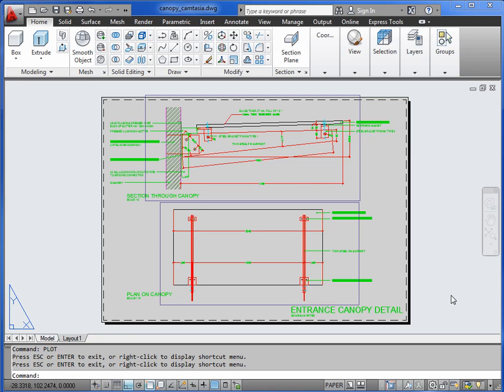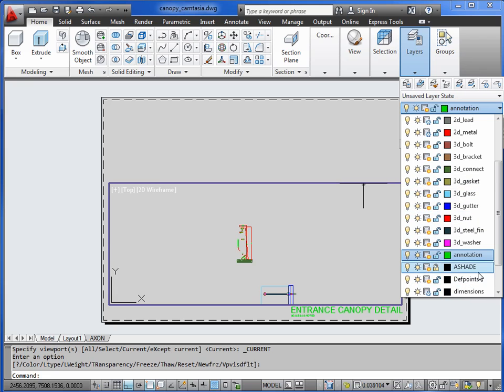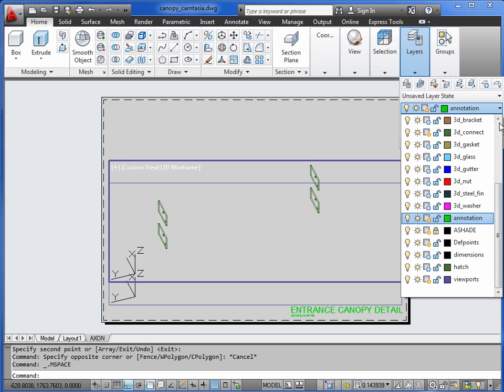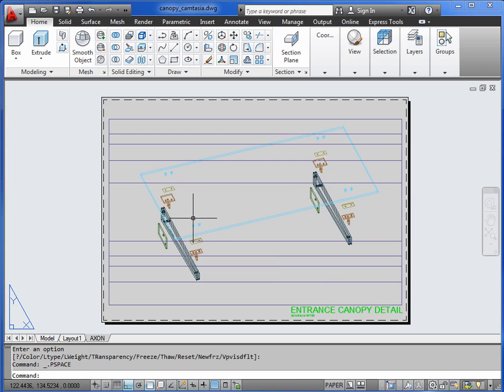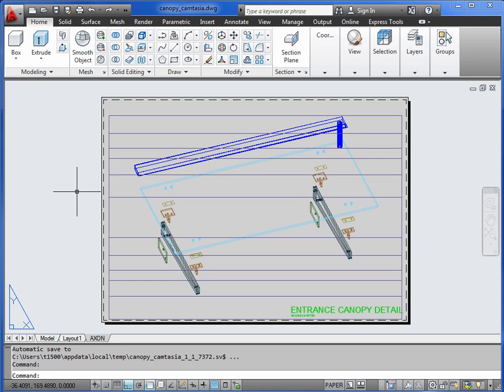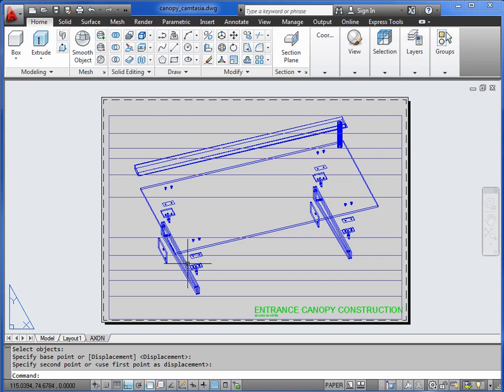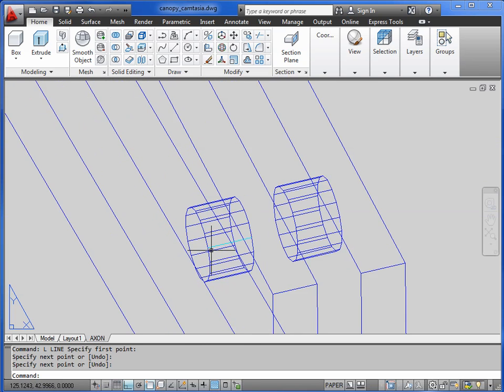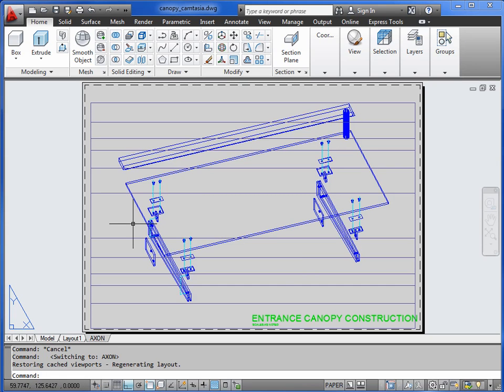AutoCAD Workshop Manual Style Diagram Tutorial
This is a short tutorial on how you can cleverly use viewports to separate out parts of a model and set up the drawing so that it reads like a 'workshop manual' type drawing.   In architectural terms we would call this an 'exploded isometric' or 'exploded axonometric' and you will hear this spoken throughout the tutorial as it was made for architecture students.   It is just as applicable to any other type of 3d model though.

Use the .ctb I provide or tweak your own to get the lineweights working correctly.